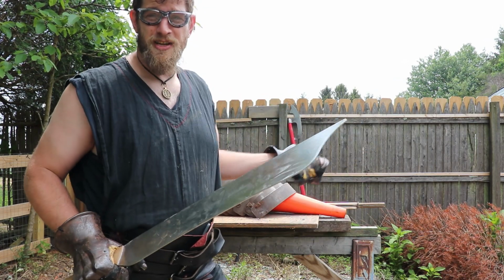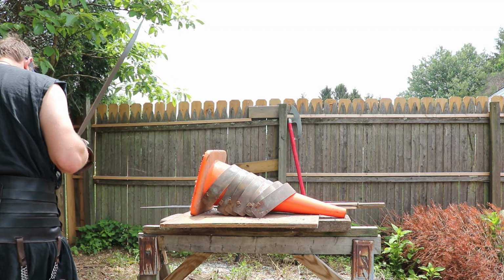2 Handed Weapons: Lets REALLY Smash Stuff!!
Looking at a few different kinds of 2 handers commonly found in Buhurt.